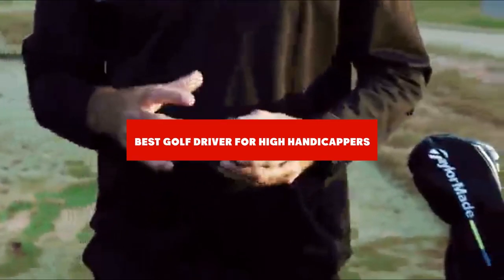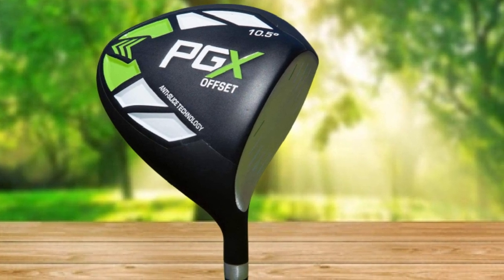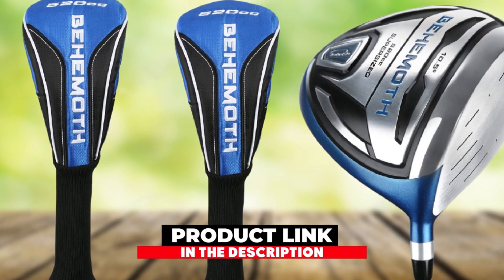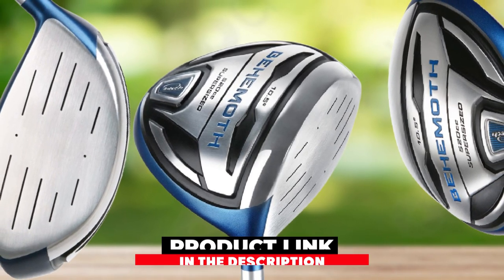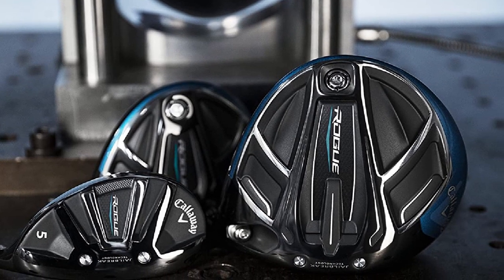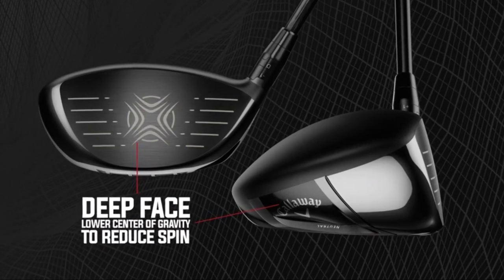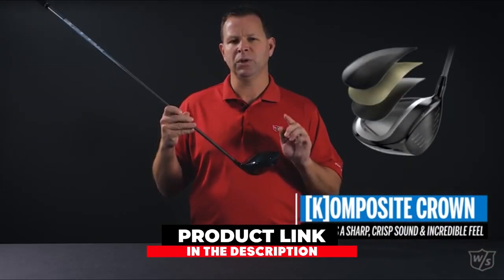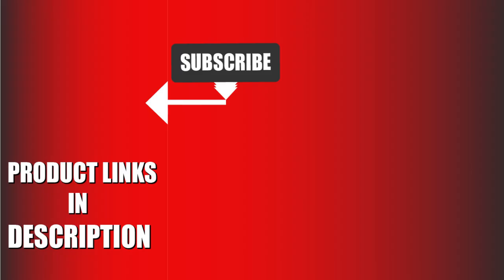Best Golf Driver For High Handicapper In 2024 - Top 10 New Golf Driver For High Handicappers Review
Links to the Top 10 Best Golf Driver For High Handicappers we listed in today's Golf Driver For High Handicappers Review video & Buying Guide:

1. PGX Offset Golf Driver [Amazon]
2. TaylorMade Men's RBZ [Amazon]
3. Intech Golf Oversized [Amazon]
4. TaylorMade M2 Men's [Amazon]
5. Cobra Men's F-Max [Amazon]
6. Callaway Rogue Driver [Amazon]
7. TaylorMade M4 Driver [Amazon]
8. Callaway Men's [Amazon]
9. King Par TEC Plus 460 [Amazon]
10. Wilson Staff Golf Men’s [Amazon]

In this video, we have gathered the Golf Driver For High Handicappers on the market in 2023. With all types of consumers in mind, we made this list through extensive research, pricing, quality, durability, brand reputation, and various other factors.